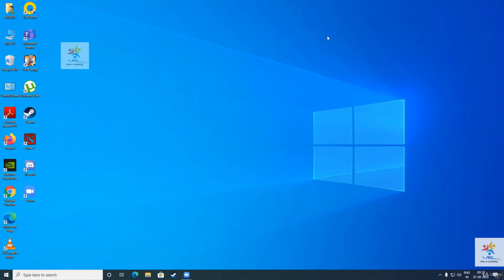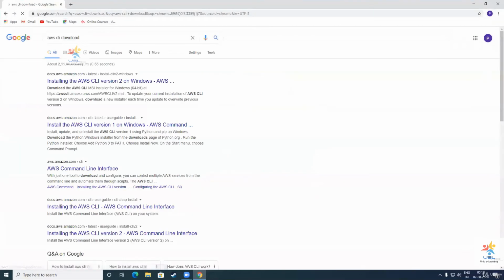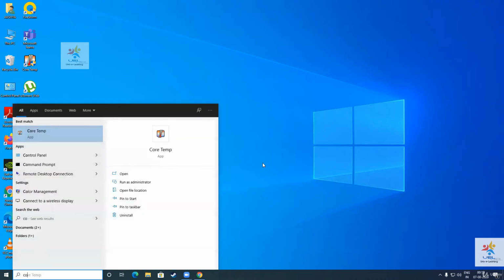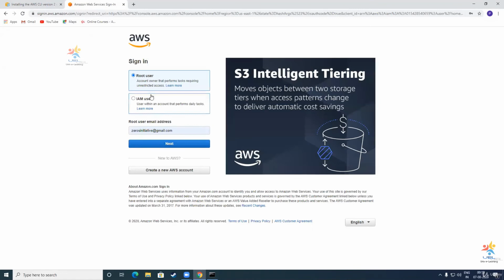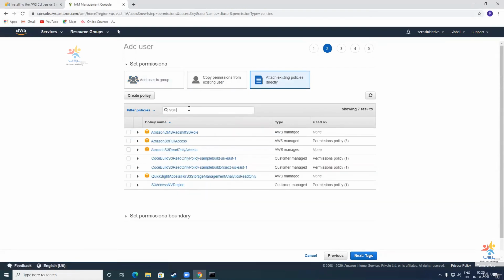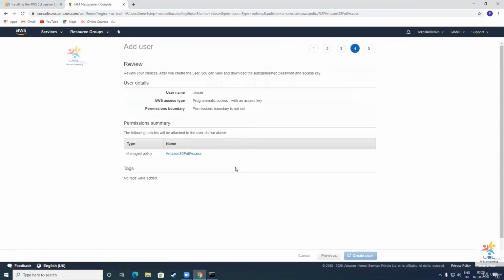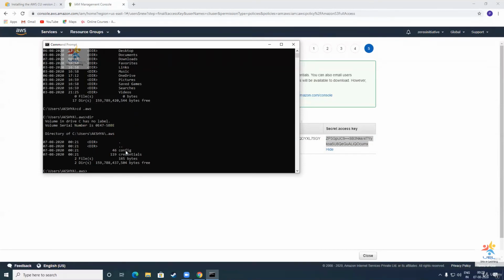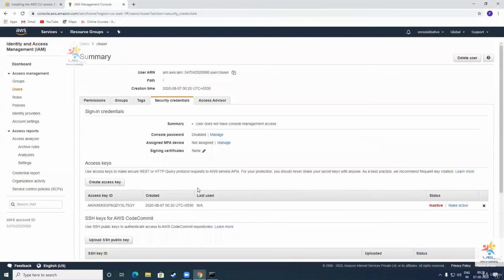5. How do I manually install the AWS CLI on Windows? | Amazon Cloud Services | Univ eLearning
Issue:

How can I manually install and use the AWS Command Line Interface (AWS CLI) on Windows?

Short Description:

The AWS CLI can be used for managing multiple AWS services, as well as for automating common service and resource actions through scripts.

Note: To install the AWS CLI on an instance, the instance needs internet access by means of a NAT instance or an internet gateway.

Resolution:

To install the AWS CLI on a Windows instance, follow the instructions at Install the AWS Command Line Interface on Microsoft Windows. AWS offers both 32-bit and 64-bit versions of the installer.

To view a description of a command in the AWS CLI, append help to the command. For a general overview of how AWS CLI commands are structured, see Command Structure in the AWS Command Line Interface.

Note: You can also use an automated solution to install the AWS CLI with user data scripts to pass a PowerShell command to the Windows instance on launch.